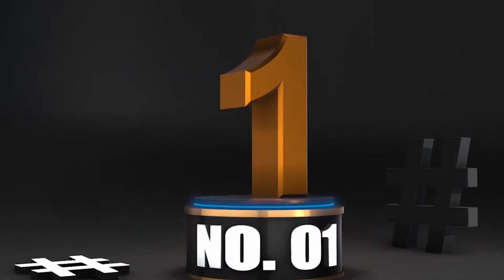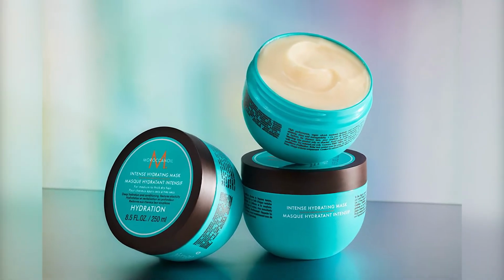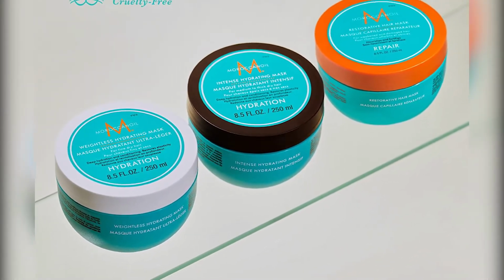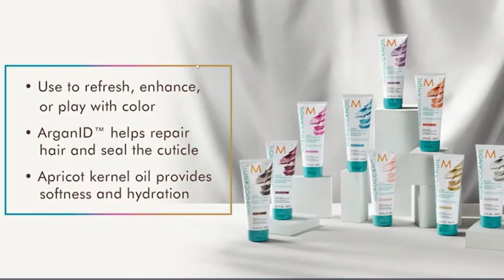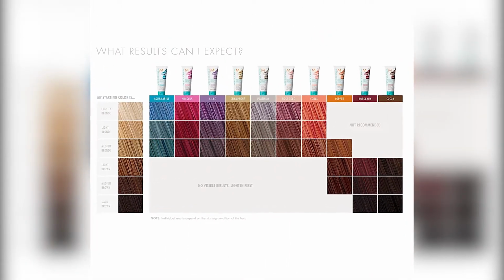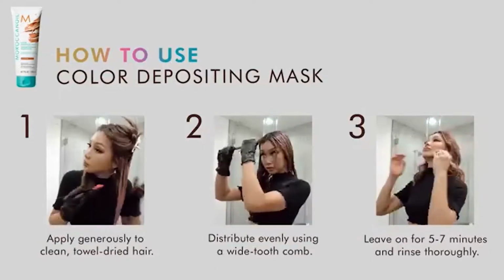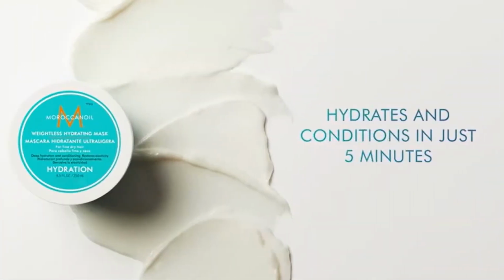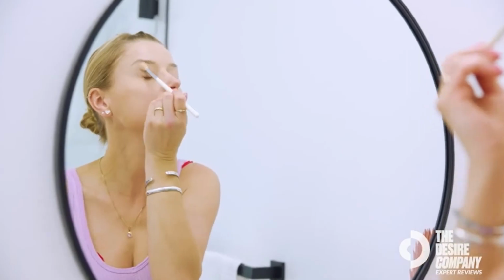Top 5 Moroccanoil Product Reviews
1. Moroccanoil Intense Hydrating Hair Mask
2. Moroccanoil Restorative Hair Mask
3. Moroccanoil Color Depositing Mask
4. Moroccanoil Weightless Hydrating Mask
5. Moroccanoil Body Lotion

Formulated for medium to thick, dry hair, Moroccanoil Intense Hydrating Mask is a rich and creamy deep conditioner that moisturizes and improves texture. It features a blend of argan oil, linseed extract, and other nourishing ingredients.
Moroccanoil Restorative Hair Mask is a protein-enriched treatment that helps repair damage caused by chemical processing, heat styling, and other everyday stressors. It contains argan oil and shea butter to condition each strand.
A dual-benefit mask that deposits temporary color while providing the nourishment of a deep-conditioning treatment. Use it to play with a new shade or refresh your existing tone.
A five-minute, deeply hydrating mask for fine and lighter-colored hair. Rich in argan oil and nourishing ingredients to improve hair's texture, elasticity, and manageability.
A lightweight, fast-absorbing lotion formulated with a blend of moisturizing oils and soothing aloe leaf extract. Fragranced with the signature Moroccanoil scent, a blend of spicy amber and sweet floral notes.